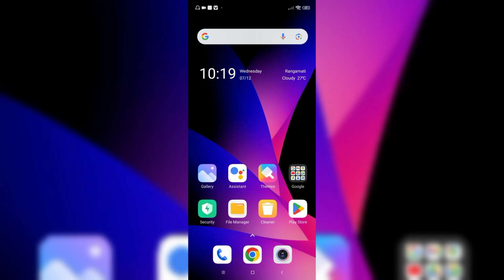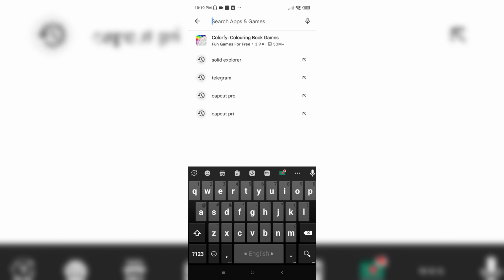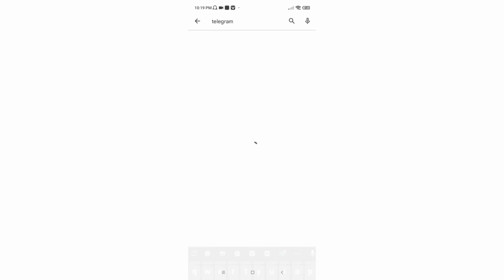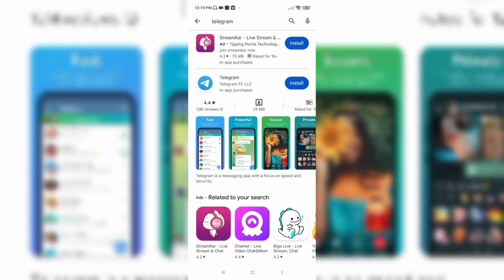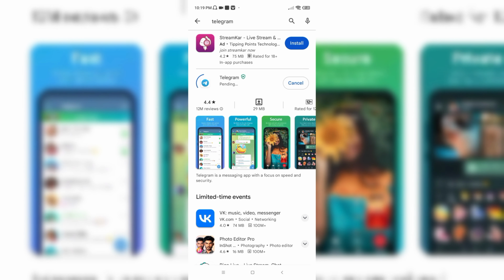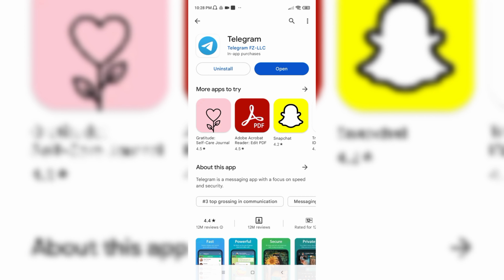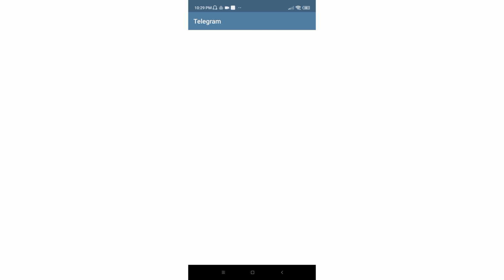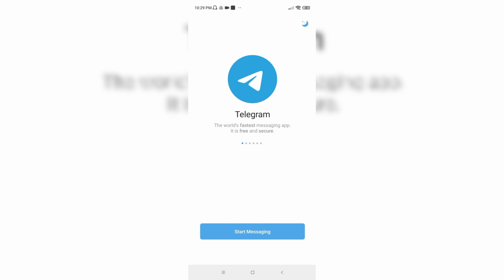How to download telegram 2024 | Initial Solution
Hello, My Dear friends, !! In this video I will Show you How to download telegram. Watch the video till the end Thanks.

Chapters:
0:00  Introduction
0:17  Main Part
0:59 Happy Ending